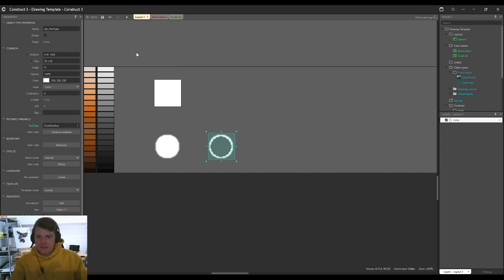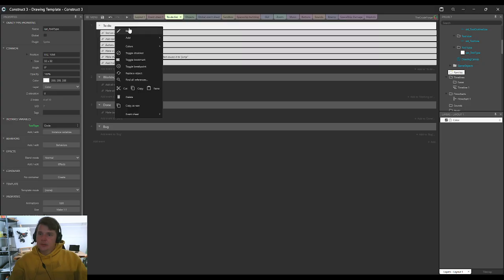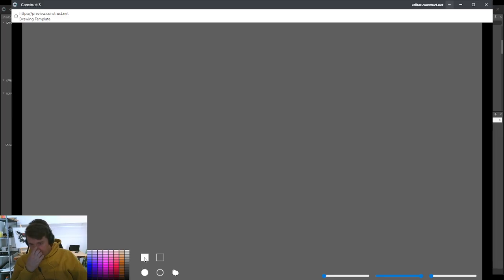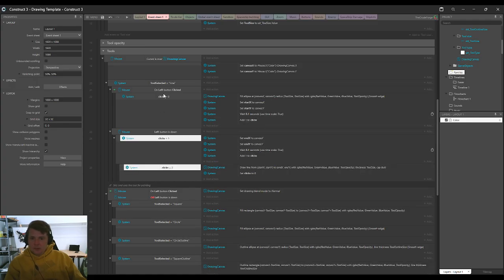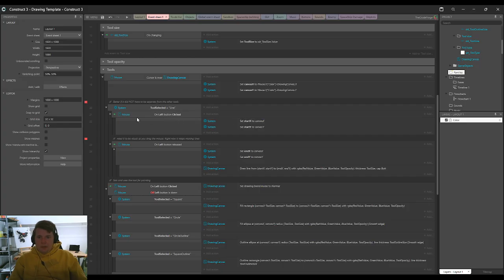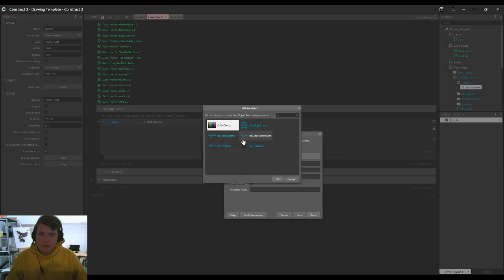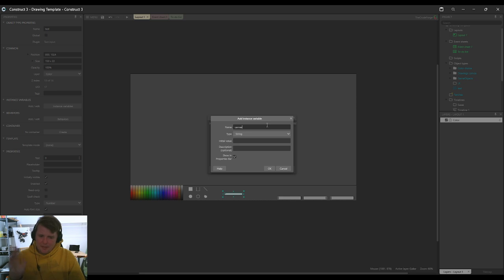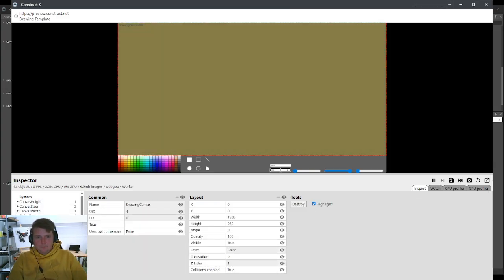Making a Paint Canvas template - Construct 3 - part 2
Recreating and optimizing how to make a drawing canvas in construct 3.

To make a stylish template for people to use later on.

About me:

Born 1982

Relative new to gamedevelopment and have only been playing around with it around 6 months from today. (13-01-26)

For me it is more of a hobby and a way to train my brain to think creative and logically, which is important for me.

I would say most of my games then to be a bit more on the weird side of things, and i like to use physics for ... everything.